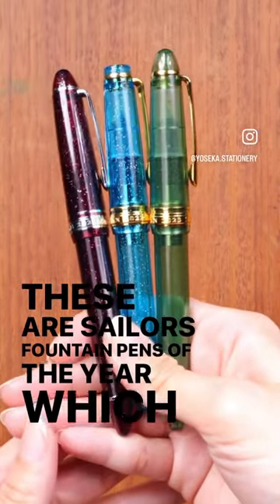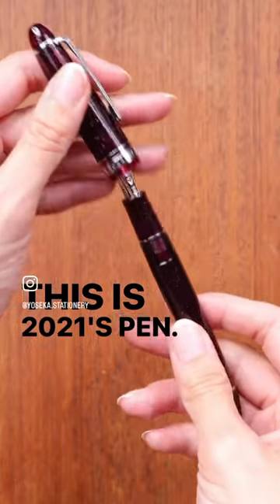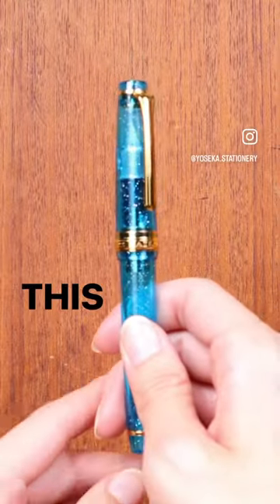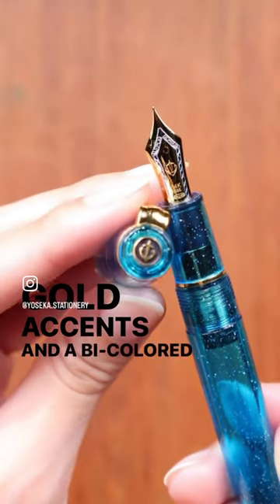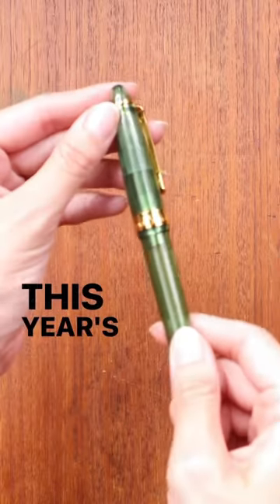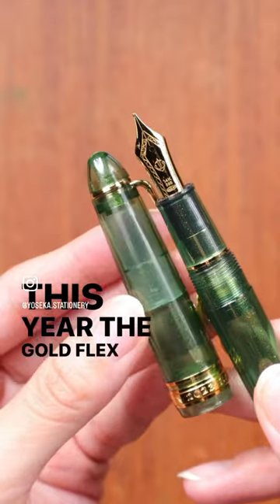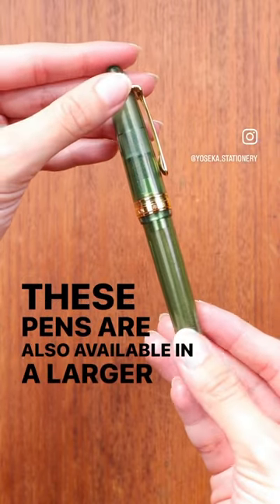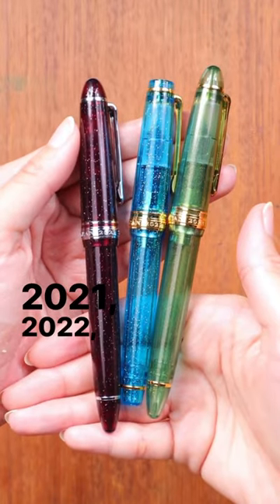Sailor Pen of the Year fountain pen from 2021, 2022 and 2023